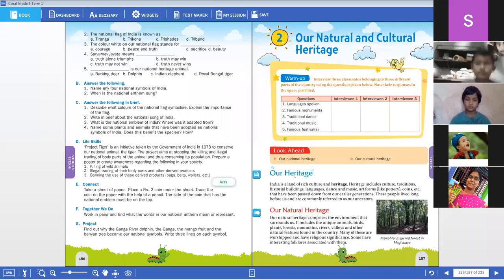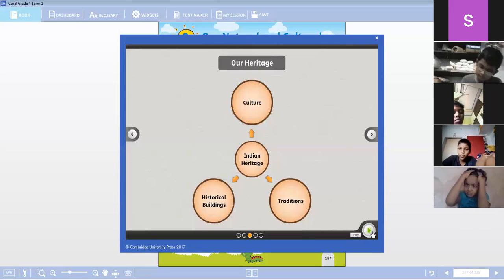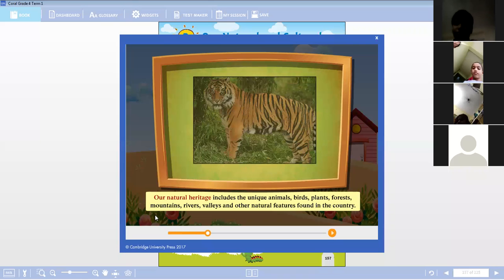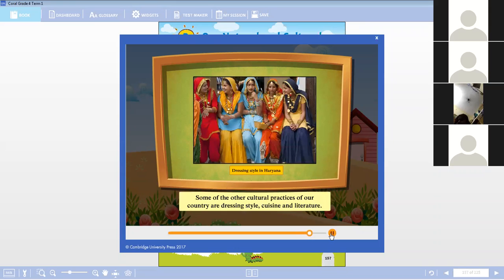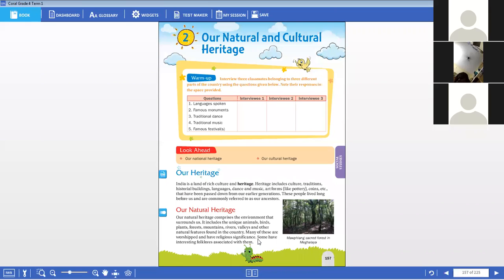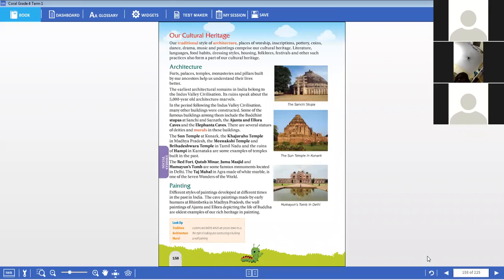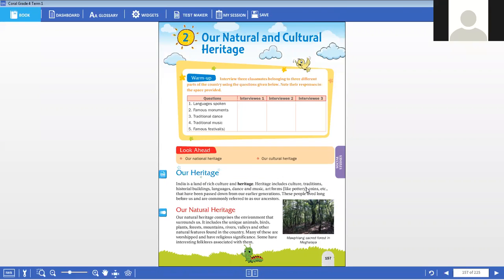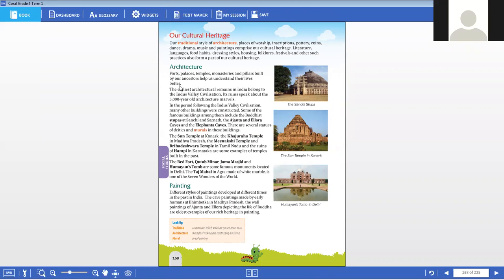online classes grade 4 social 2. Our natural and cultural heritage -day 1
Onilne classes
Grade 4  term 1
Subject : social
Lesson : 2. Our natural and cultural heritage -day 1

Thanking you
Balaji complex
Nandyal, Andhra Pradesh-518501